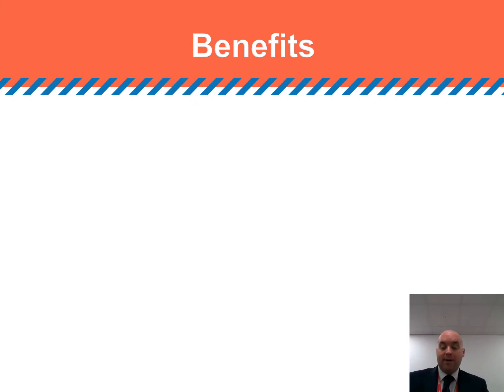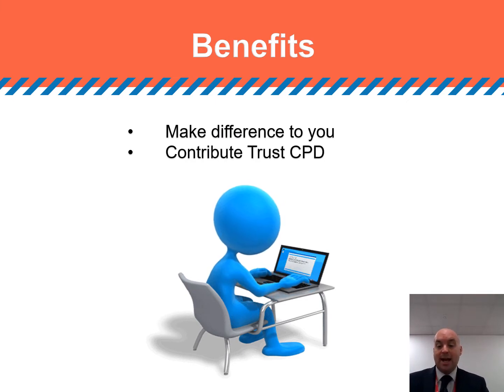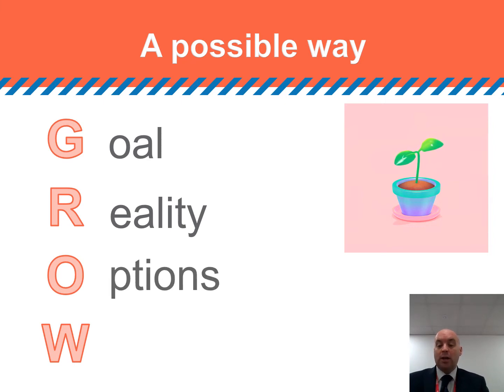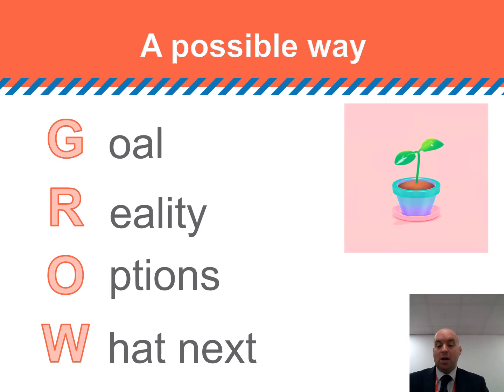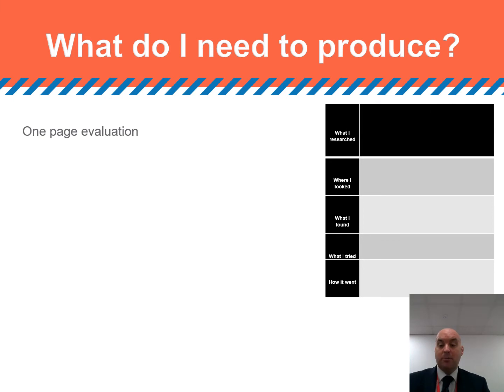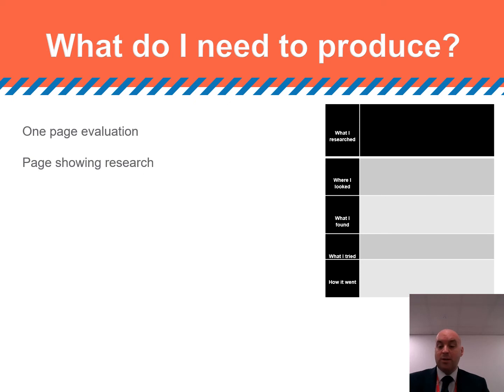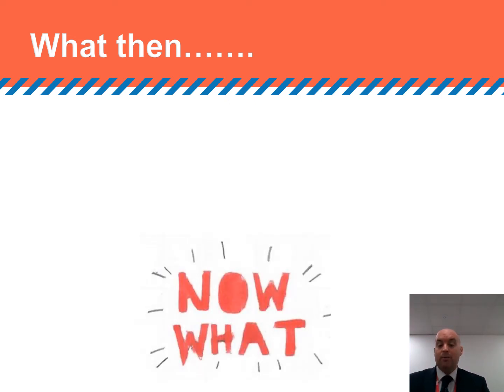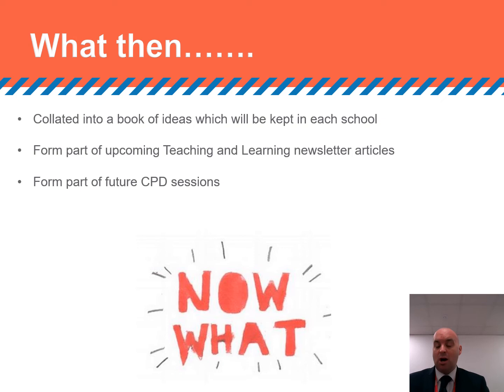Twilight Session - 26th February 2020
Information for all Teachers for the Twilight session scheduled for 26th February 2020